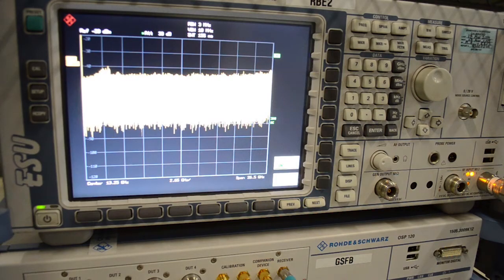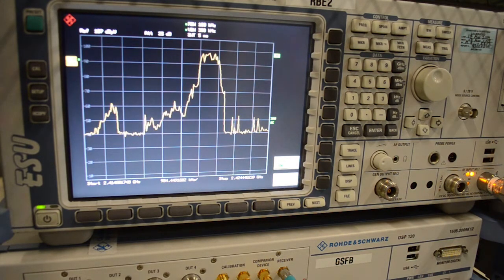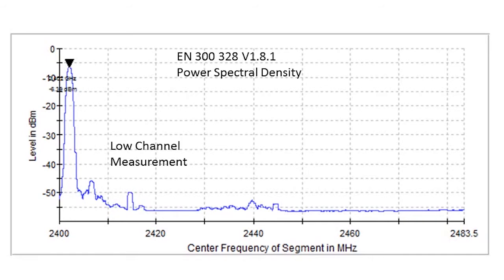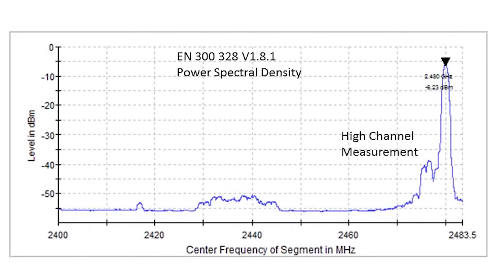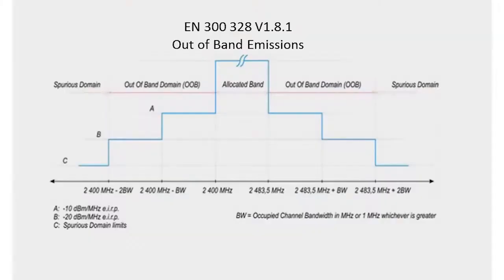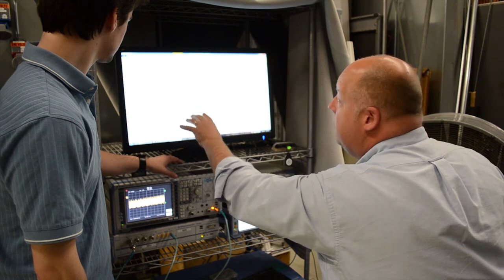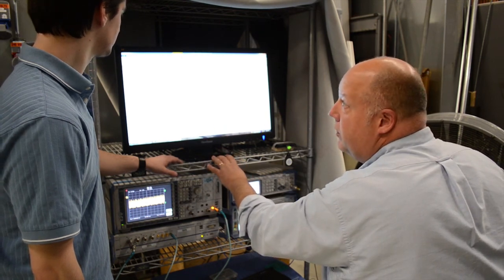HotSeat 38: New EU Requirements for Wireless Transmitters at 2.4 GHz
In this episode of the HotSeat, Wireless Design and Development speaks with Steve Laya, Sales and Marketing Manager of Elite Electronic Engineering (Downers Grove, IL). Throughout his career, Steve has helped Elite clients through the conformity assessment process for various regulatory requirements such as FCC, Industry Canada, and the European Union CE Mark.

Steve starts the discussion by explaining the new European Union requirements for wireless transmitters at 2.4 Gigahertz.